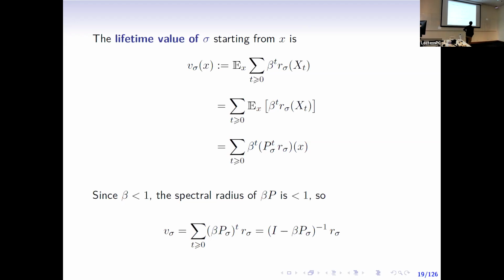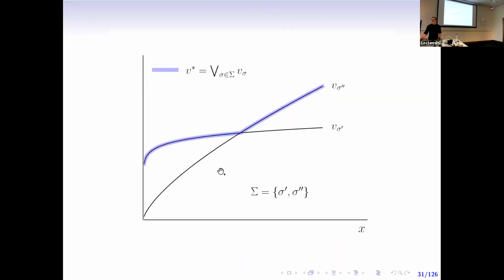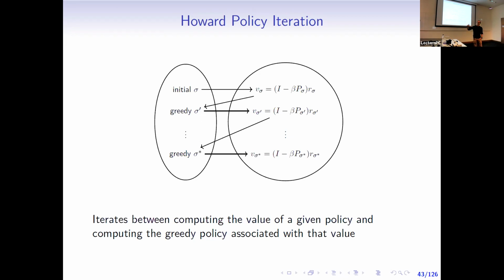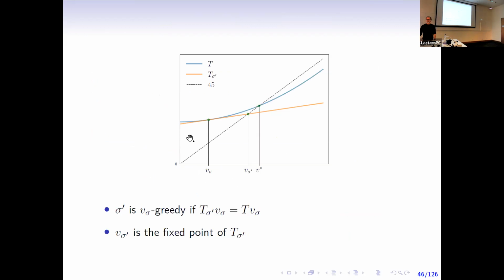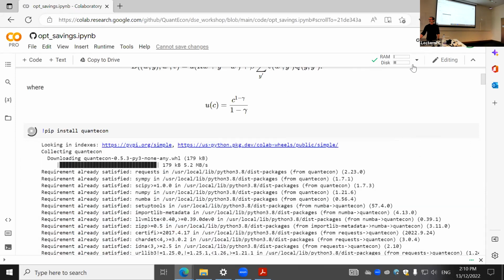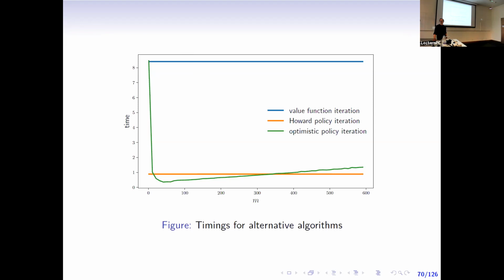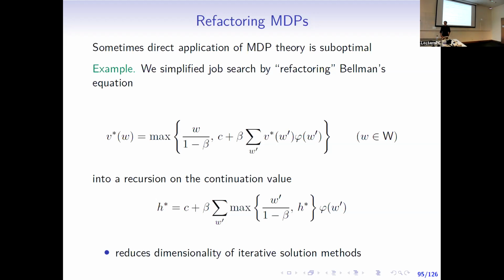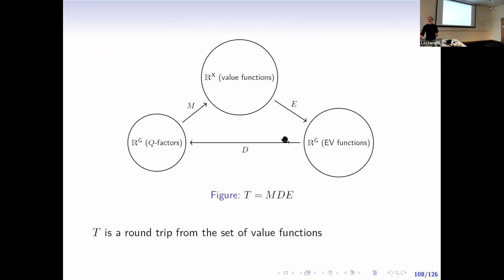DSE2022AUS lecture 3 by John Stachurski: Transformations of the Bellman operator